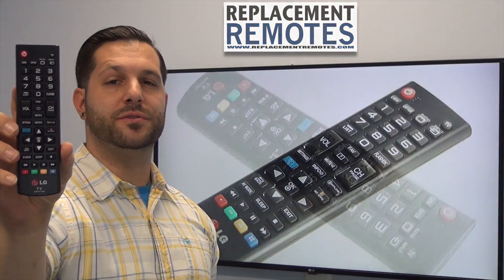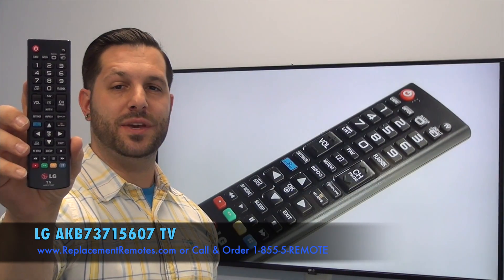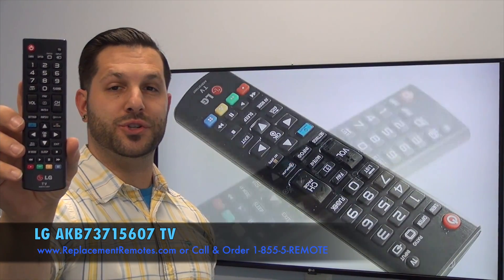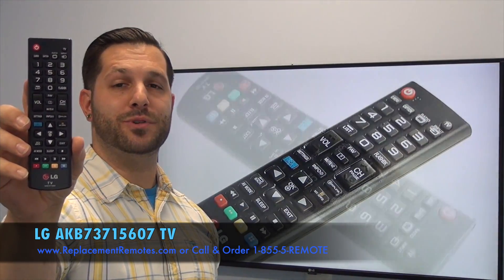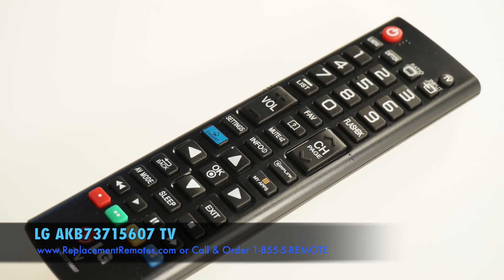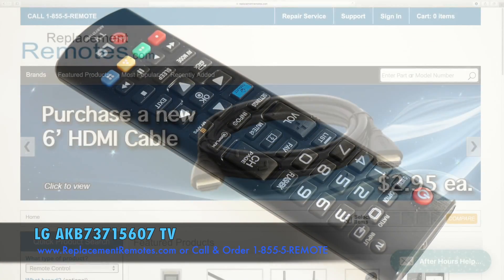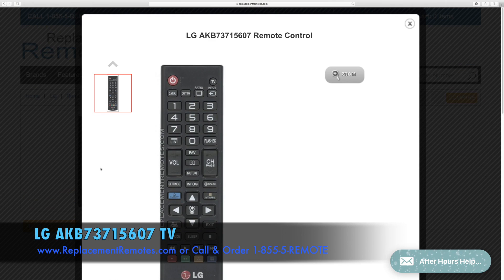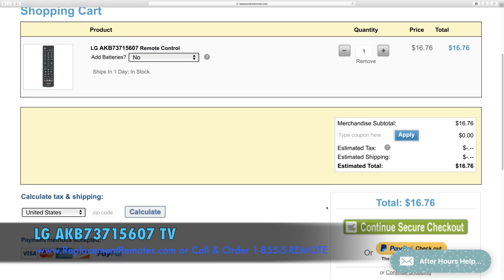LG AKB73715607 TV Remote Control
Product description

 The original LG AKB73715607 Remote Control is in-stock and ships within 24 hours.
 The original LG AKB73715607 Remote Control carries a 60-Days Warranty.

REMOTE CONTROLLER ASSEMBLY

Model: AKB73715607
Part Number: AKB73715607
UPC: LG ELECTRONICS
Catalogue No.: 90859